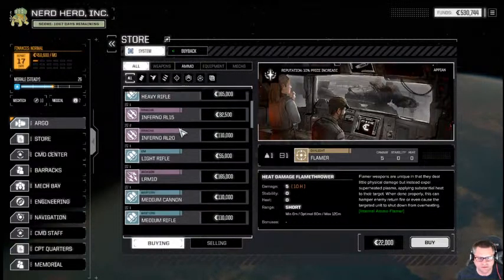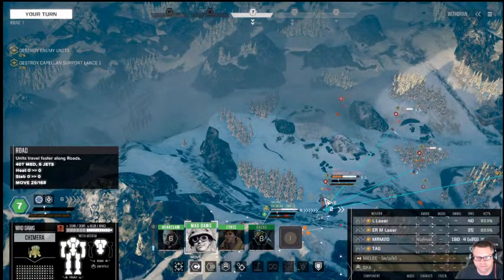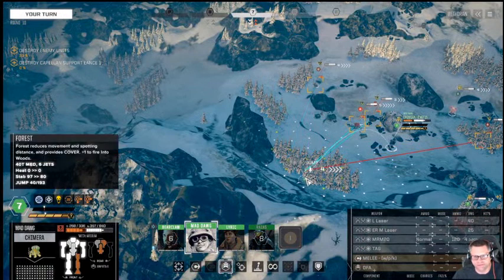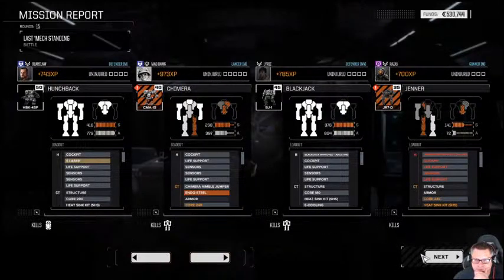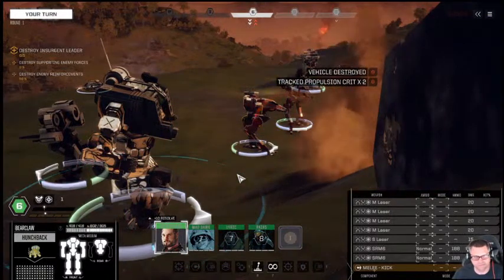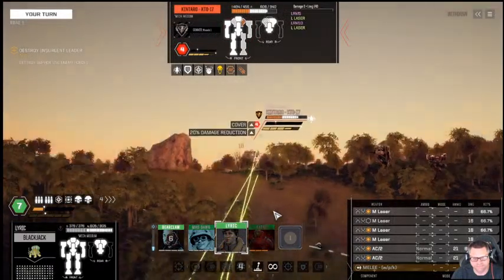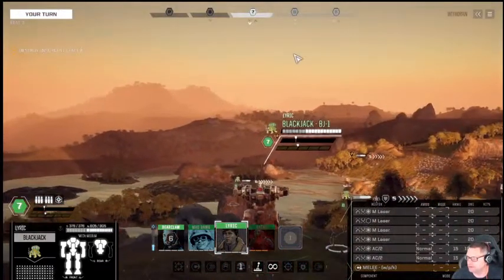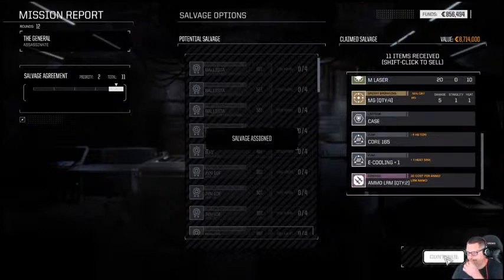BTA on a Thursday.....is it Thursday already?! Let's get some more clan toys. Questions welcome!